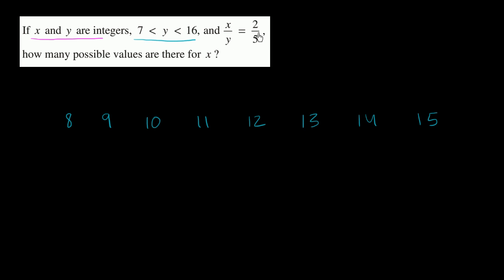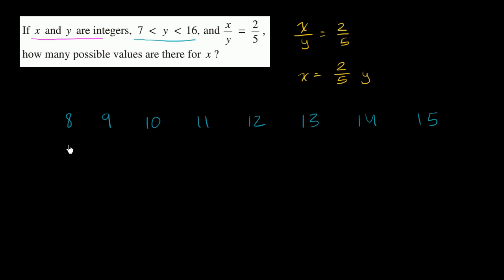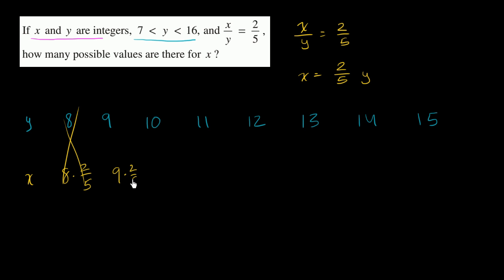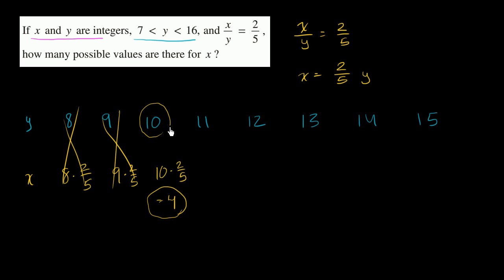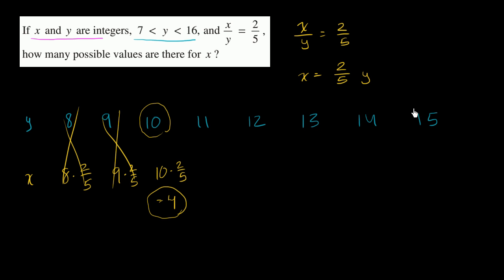13 Possible values for x